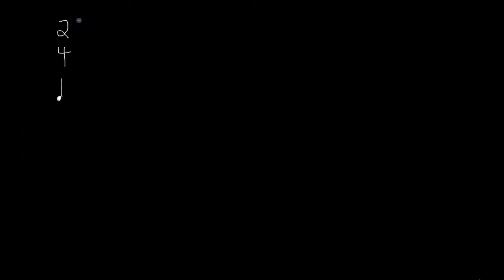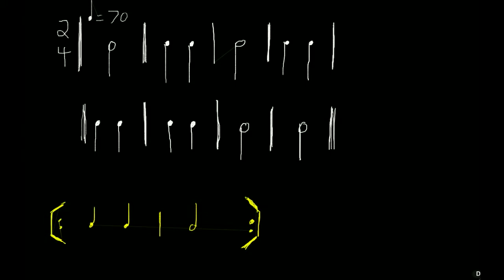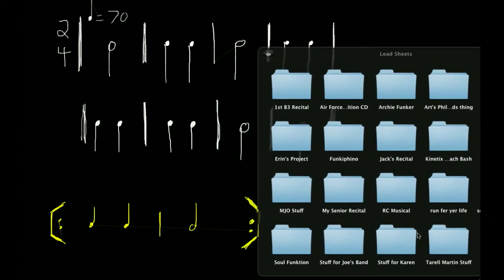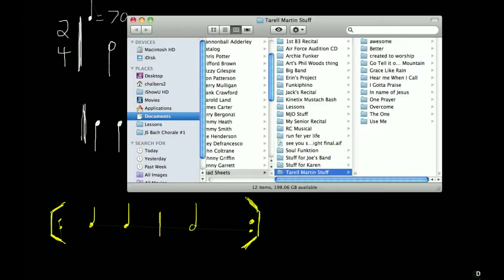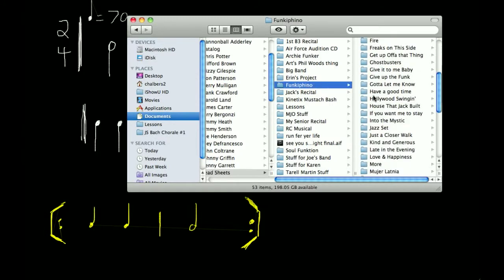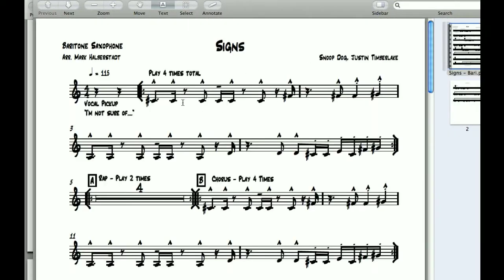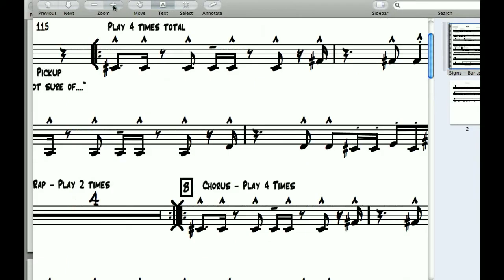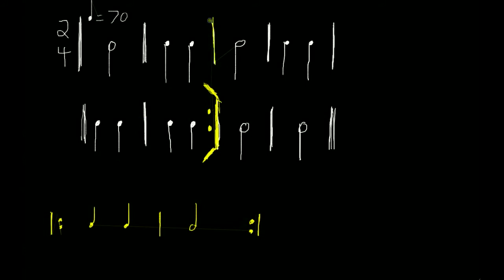Example of music in 2/4 time with repeats (Part 1)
First part of an 8 measure example in 2/4 time with a repeat in the middle of the piece